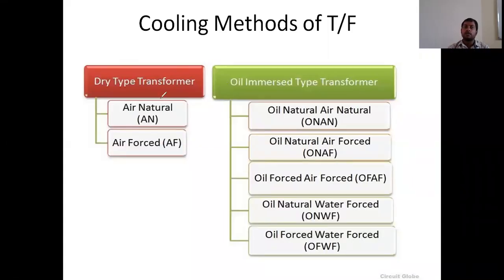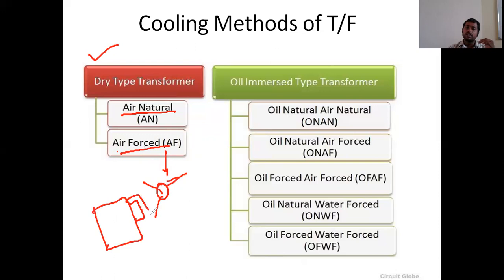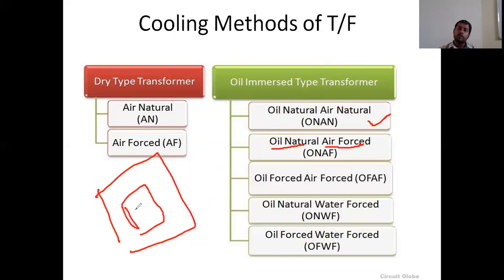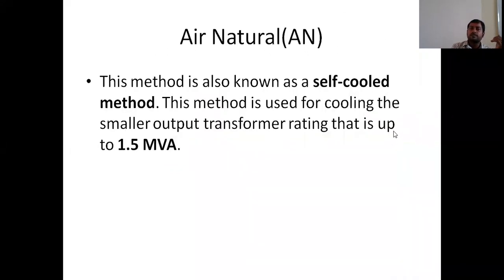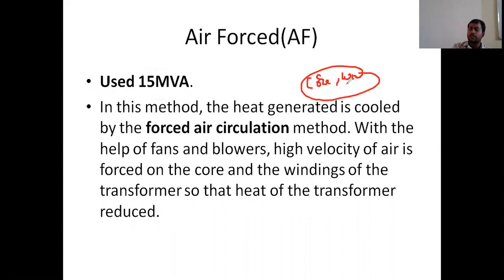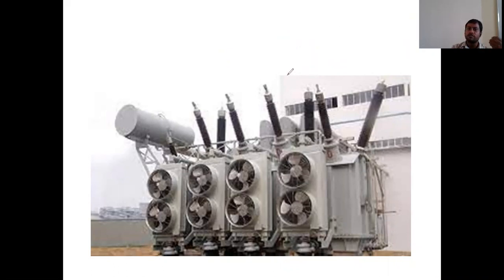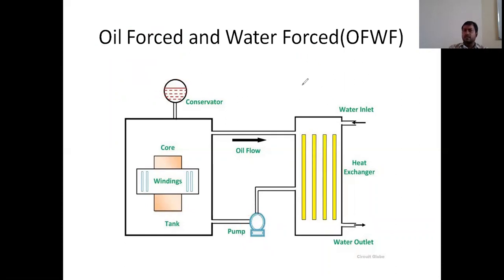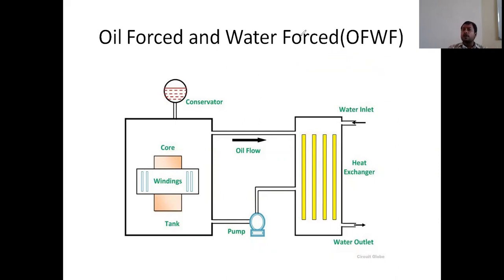Cooling methods and Transformer